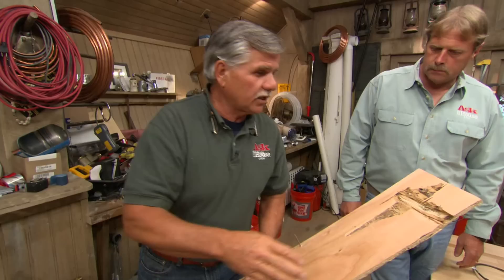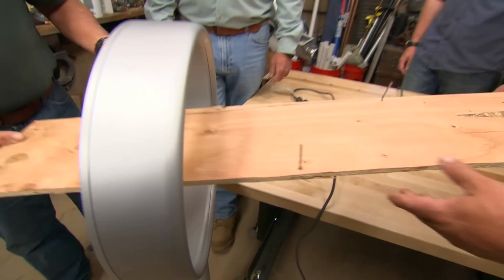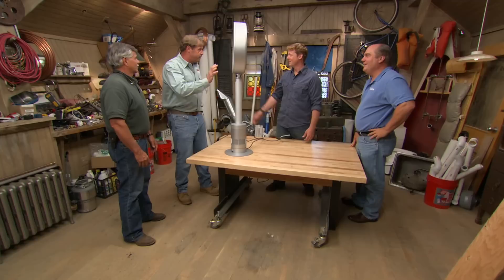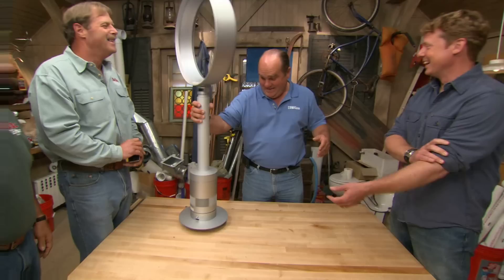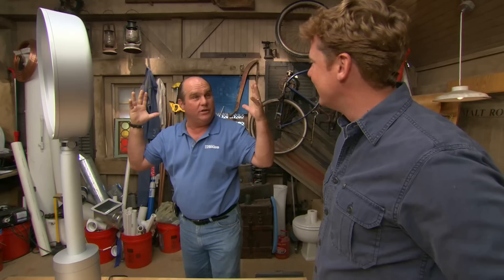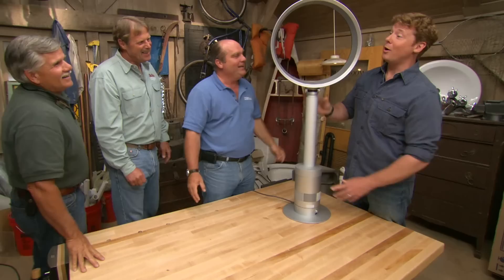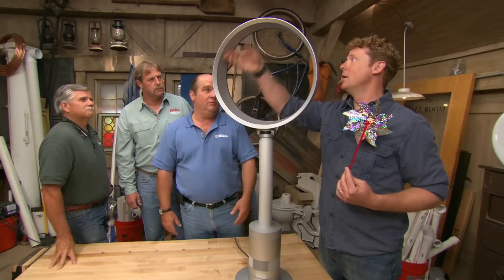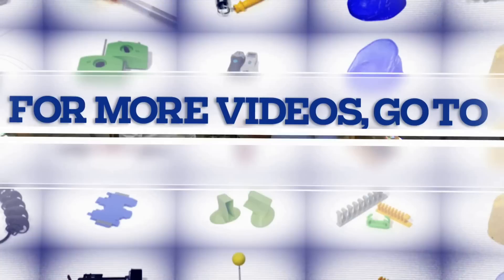Circular Metal Object | What Is It | Ask This Old House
Host Kevin O'Connor asks Roger Cook, general contractor Tom Silva, and plumbing and heating expert Richard Trethewey to guess what they think this tall metal object with a O-shaped top might be.